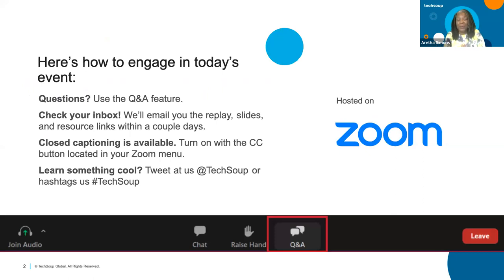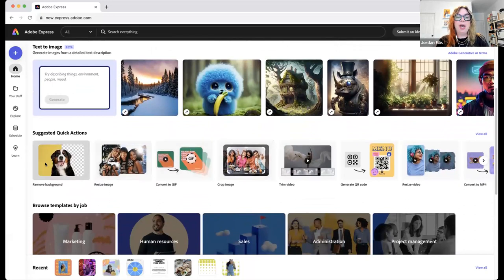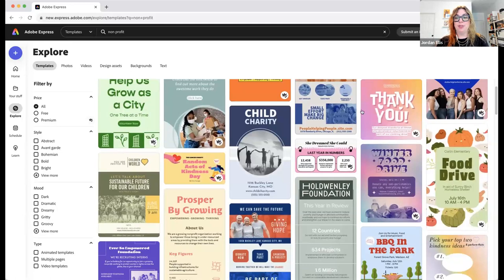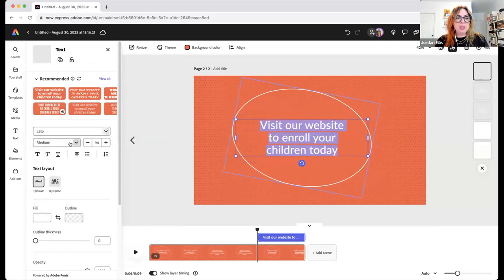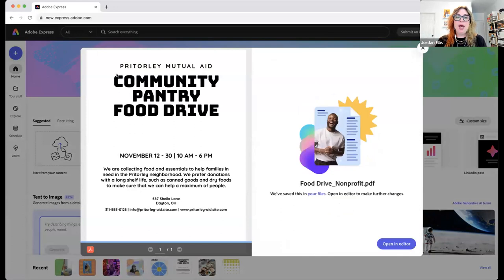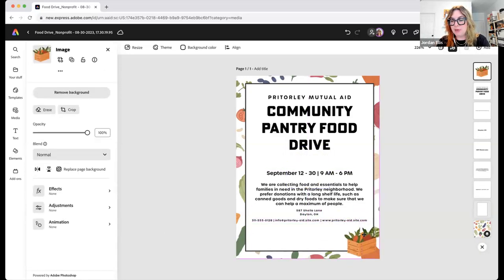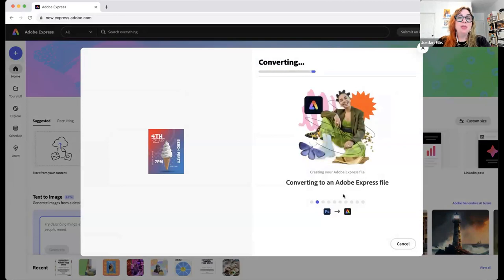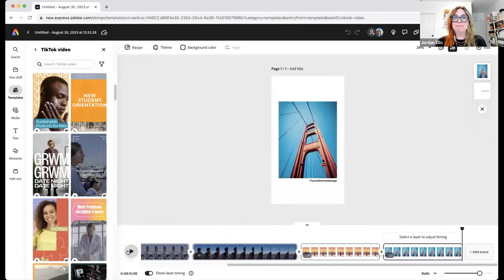What’s New with Adobe Express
In this webinar, Jordan Ellis  shows the newest features of Adobe Express. Adobe Express is a completely free offer for your nonprofit. It can help you create stunning graphics quickly and also to schedule your social media posts.